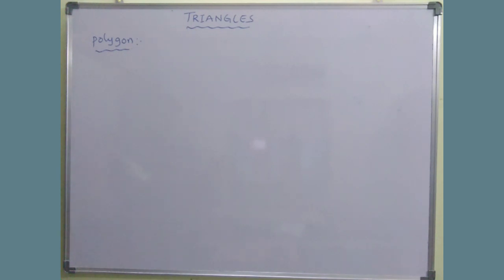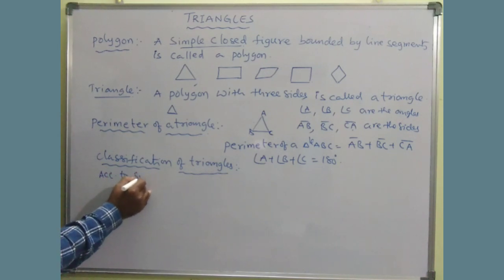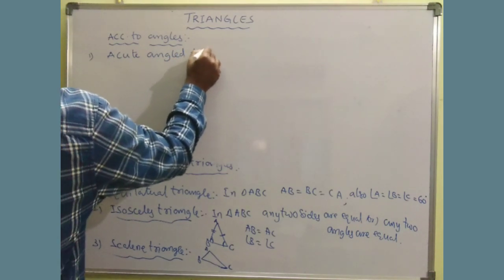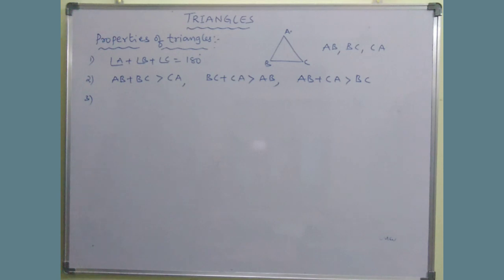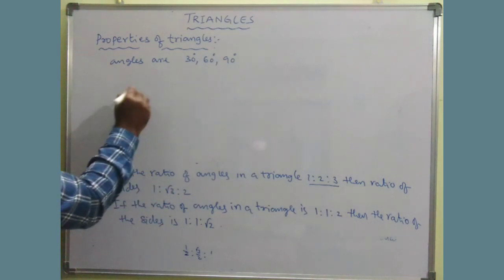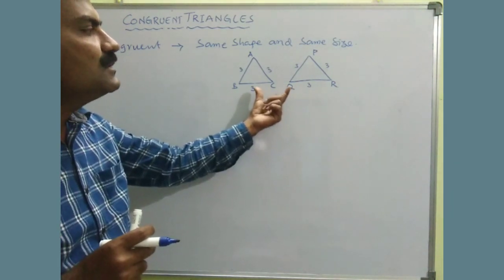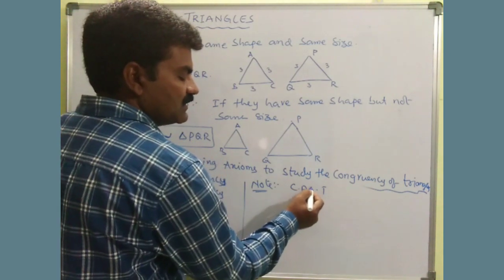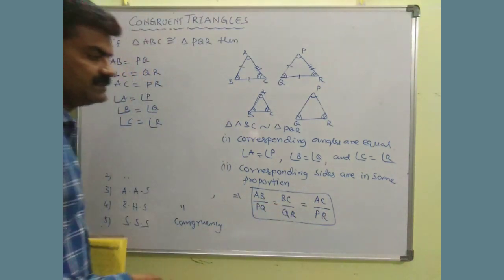GEOMETRY.. PART 3